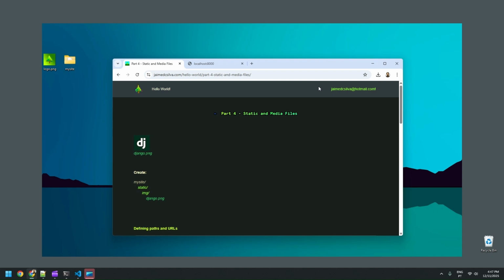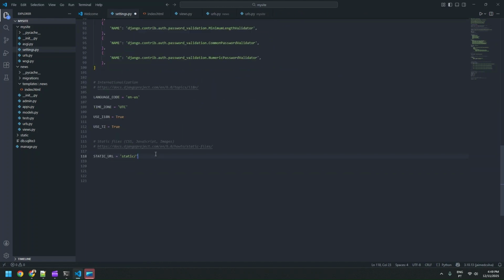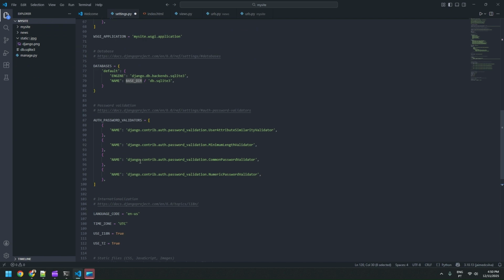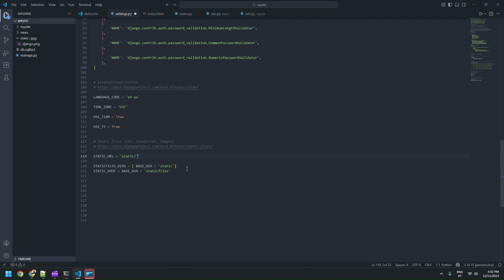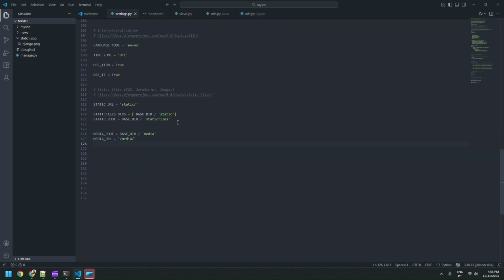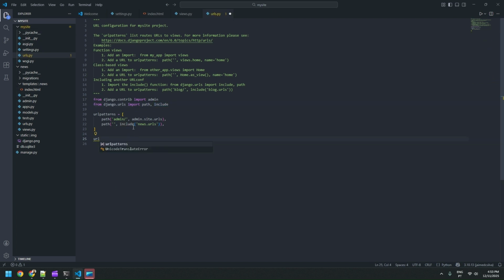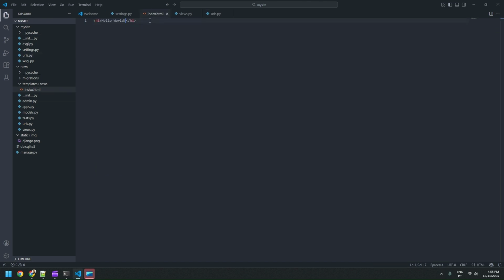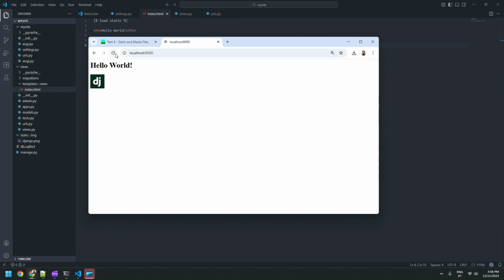Django (Part 4): Static & Media Files Configuration (Made Easy)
In this tutorial, we cover how to properly set up Static and Media Files in your Django project, a key step for handling images, CSS, JavaScript, and user-uploaded content.

By the end, your Django project will be ready to serve static assets correctly in both development and production.